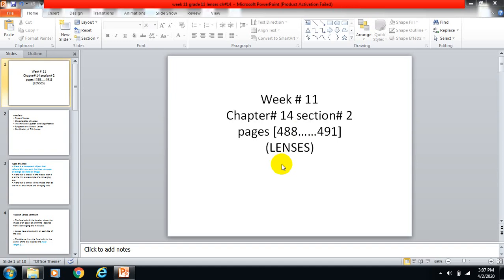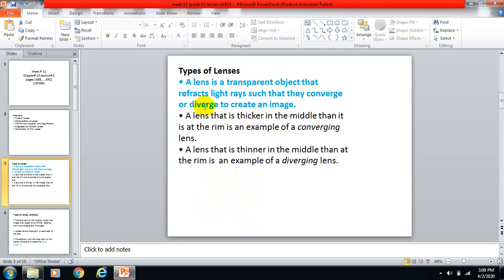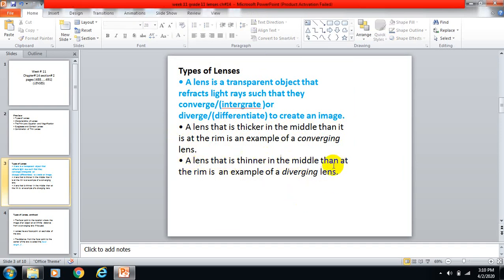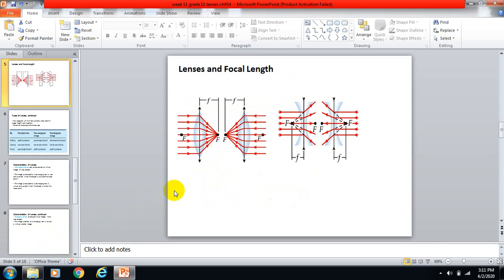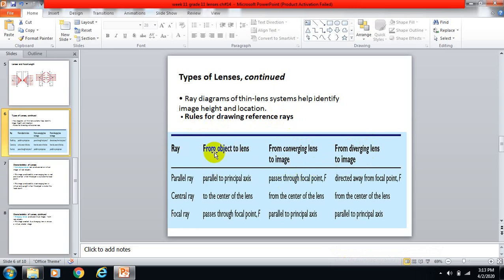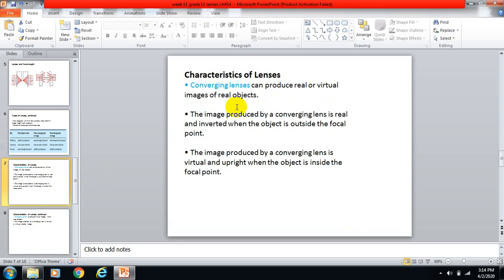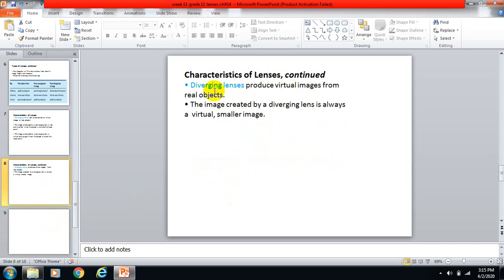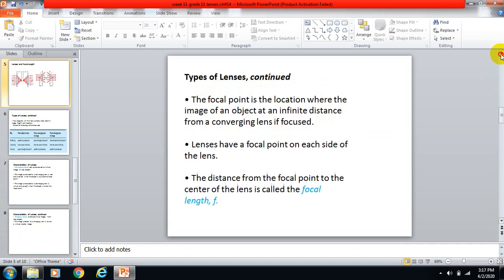week 11 grade 11 physics